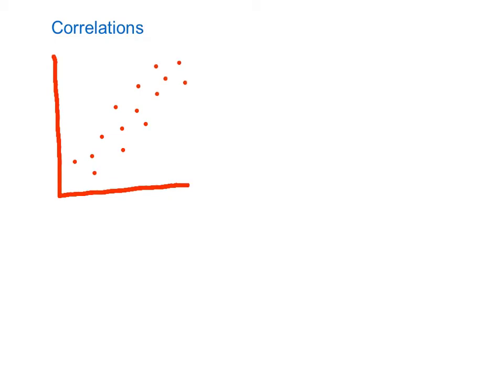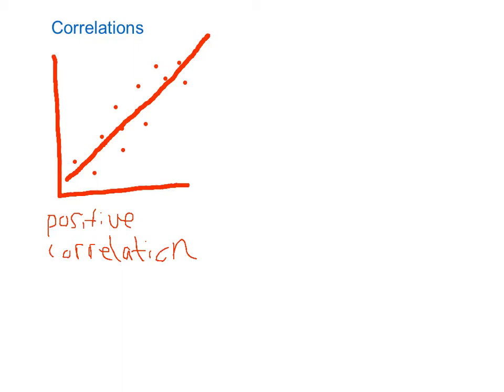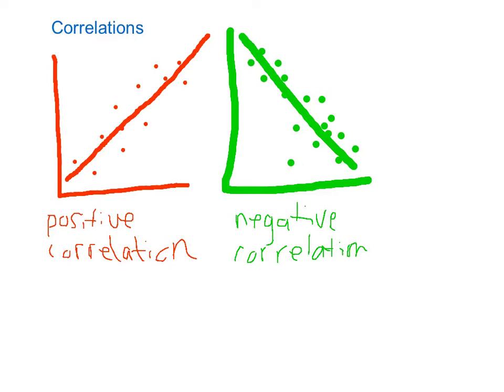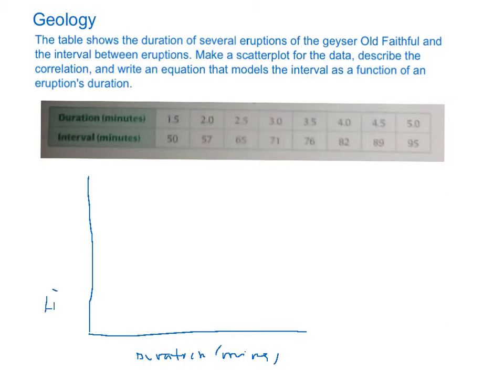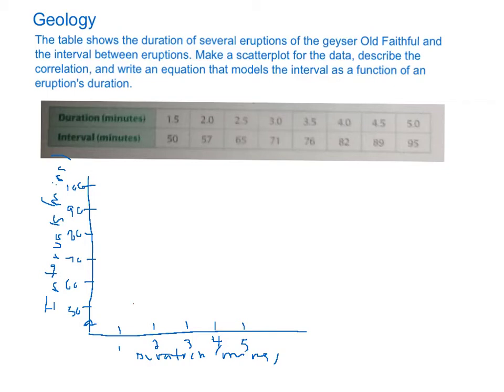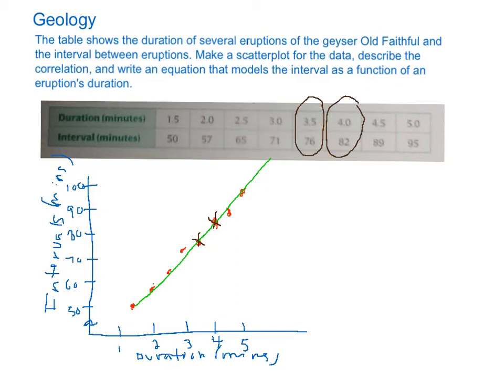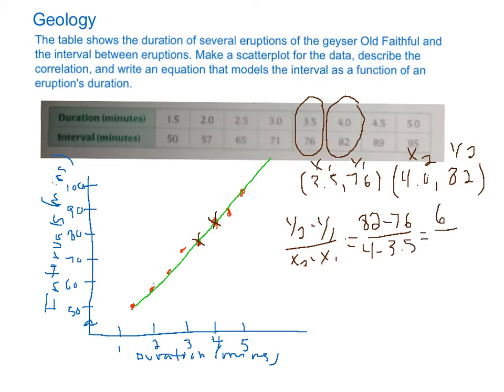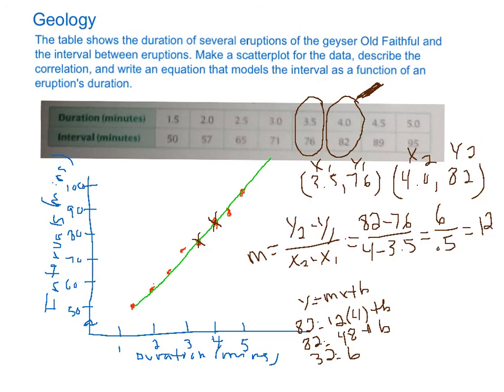Fit a Line to Data (Scatter Plots)